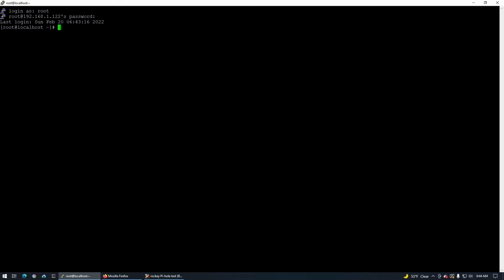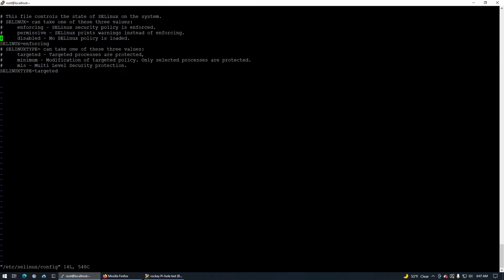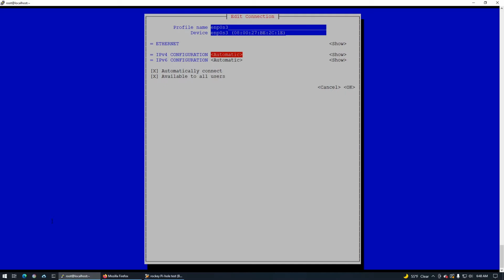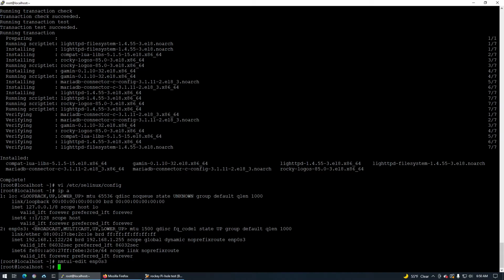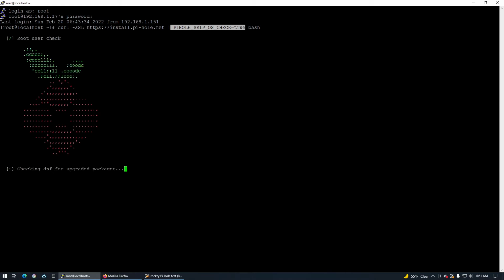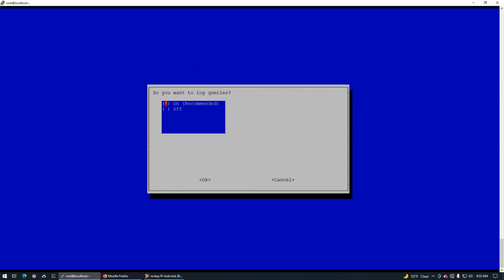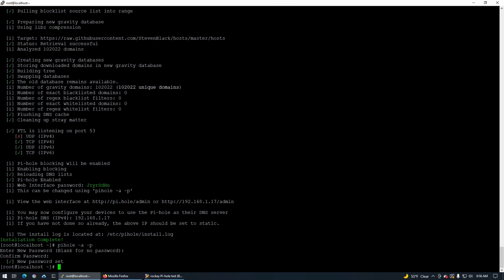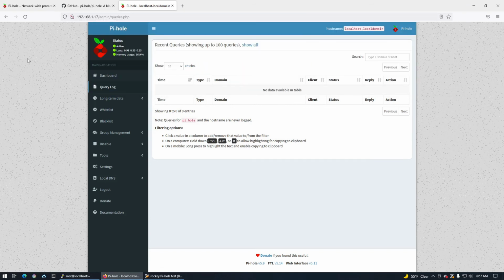Installing Pi-Hole on Rocky Linux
1. Install Rockey Linux
2. Dnf update
dnf update -y
3. Add EPEL-REPO
dnf install -y epel-release

4. Install lighttpd
dnf install  -y lighttpd

5. Disable Selinux/SELINUX=permissive install will fail can set export PIHOLE_SELINUX=true but problems may exist
vi /etc/selinux/config
SELINUX=disabled

8. Set static IP
nmtui-edit enp0s3

9. Reboot
reboot

13. Open Firewall ports for pi-hole

14. Change Pi-hole password
pihole -a -p